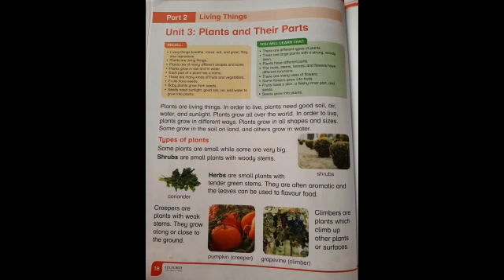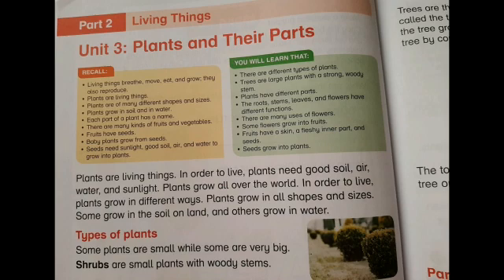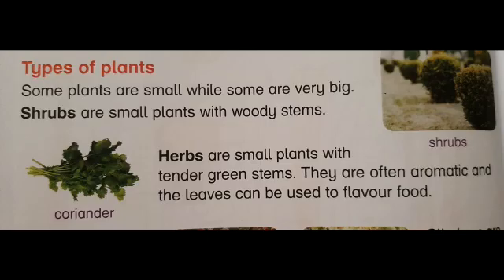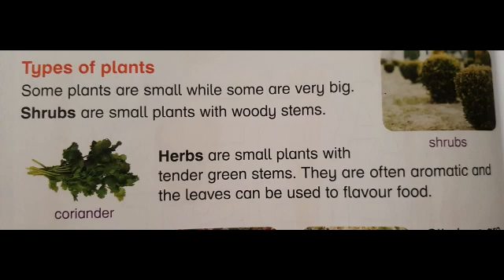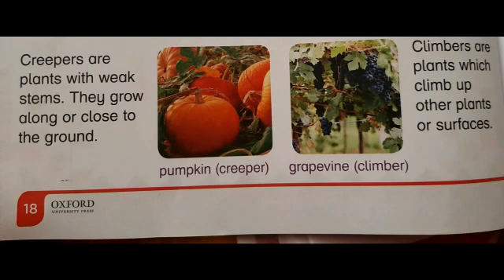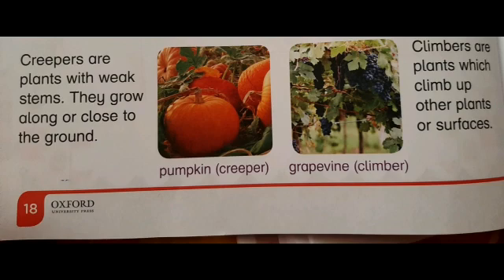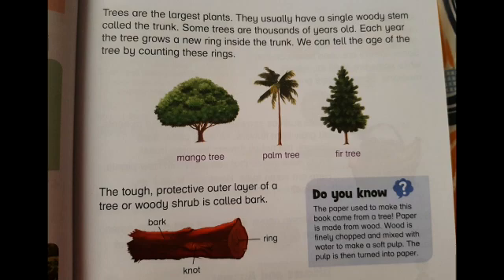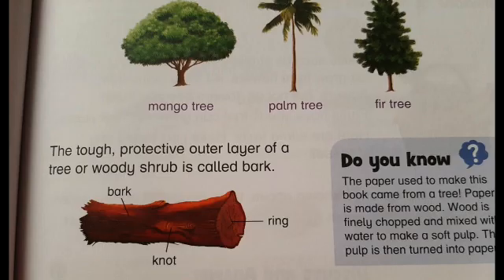General Science, Unit 3, lecture 1